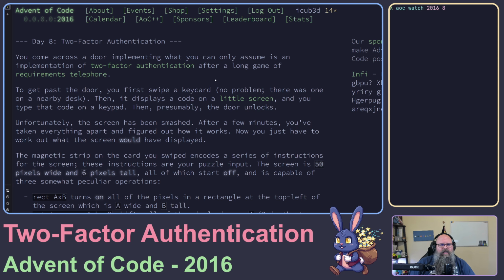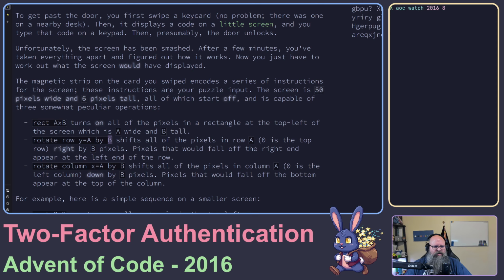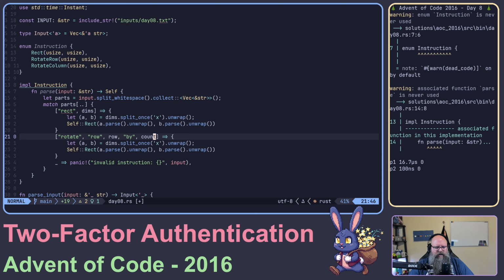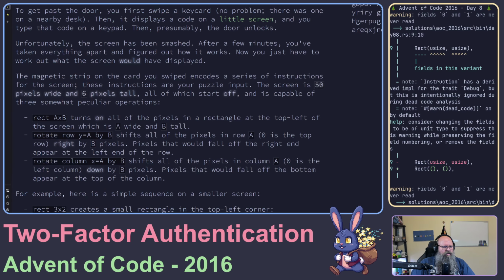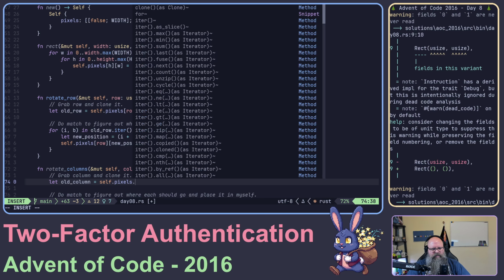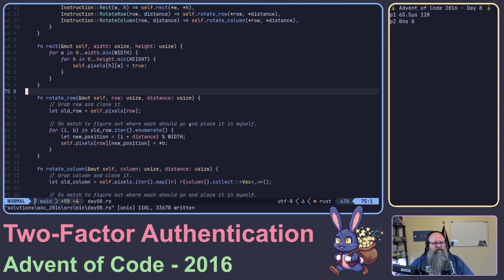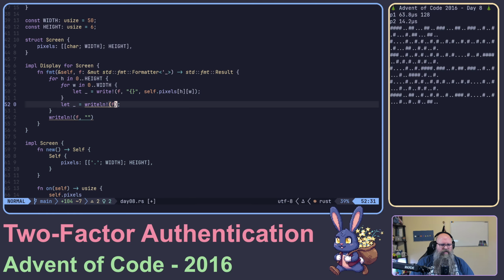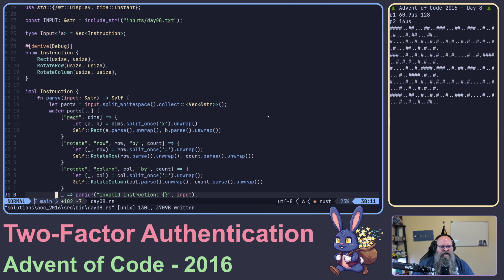Two-Factor Authentication - Advent of Code - 2016 - 08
This was a fun one. I spent some time thinking about a solution before coding, so part 1 took some time. But Turned out to be pretty easy to use matching on slices for parsing and then just calculating where each pixel should move.

0:00 Introduction
0:32 Problem Statement
3:56 Part 1
37:21 Part 2
43:39 Conclusion